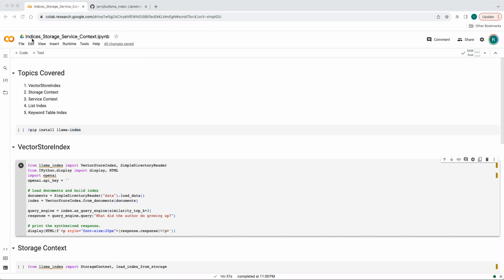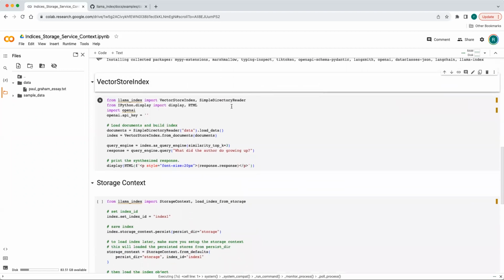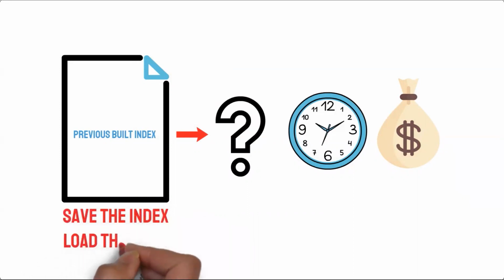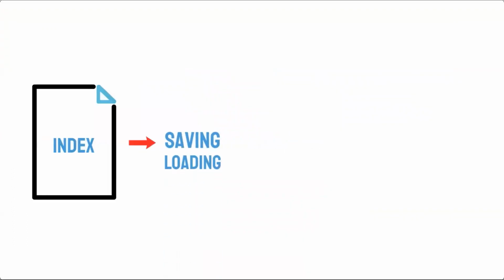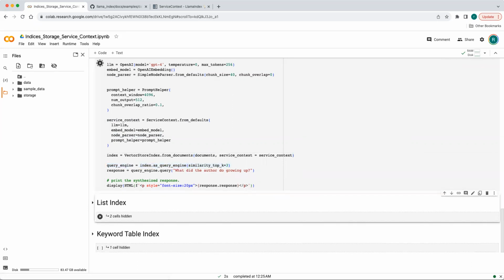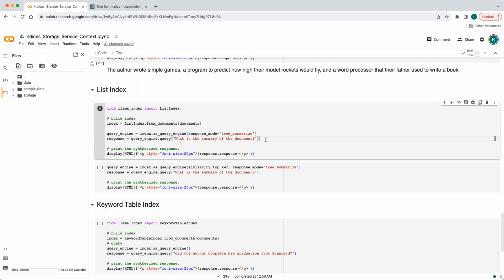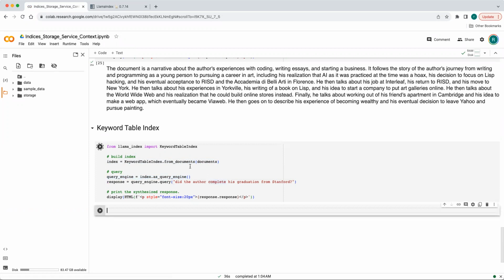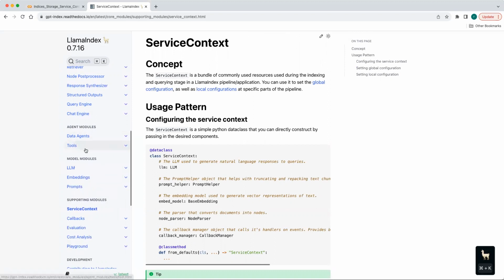Indicies, Storage Context, Service Context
In this tutorial video on LlamaIndex, I did a Deep Dive into VectorStorIndex, ListIndex, KeyWordTableIndex, StorageContext, and ServiceContext.

OUTLINE

0:00 - Introduction.
0:30 - VectorStoreIndex.
2:00 - Implementing QA System with VectorStoreIndex.
4:56 - StorageContext.
6:02 - Usage Of StorageContext.
8:47 - ServiceContext.
11:40 - Usage Of ServiceContext.
13:43 - ListIndex.
15:15 - Implementing QA System with ListIndex.
18:07 - KeywordTableIndex.
19:11 - Implementing QA System with KeywordTableIndex.